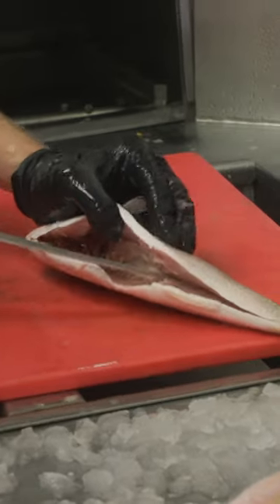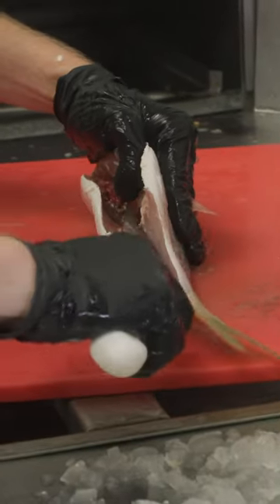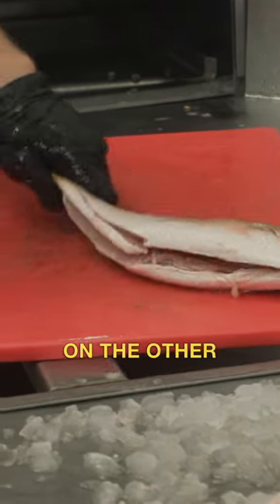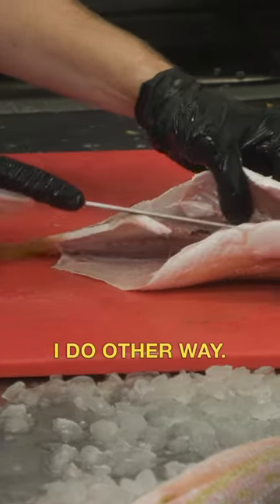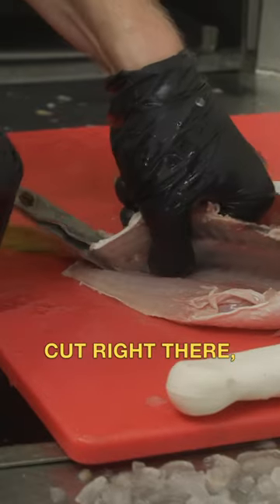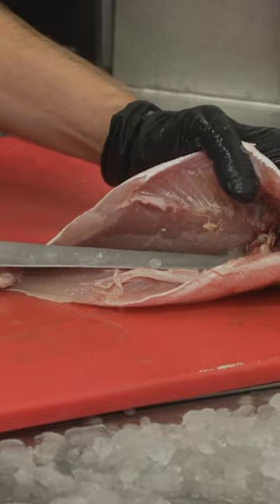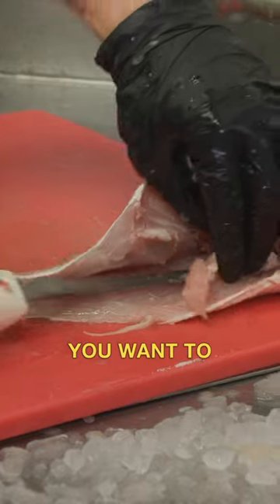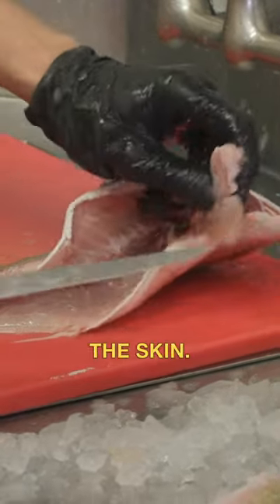Butterfly Yellowtail Snapper for Thai Food